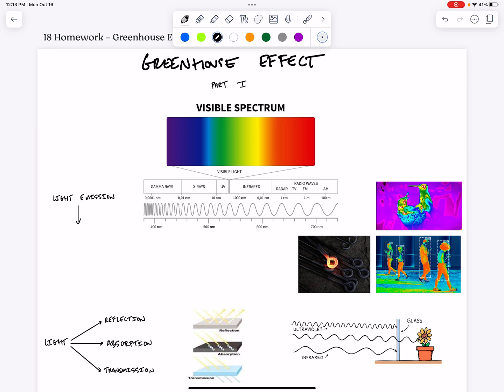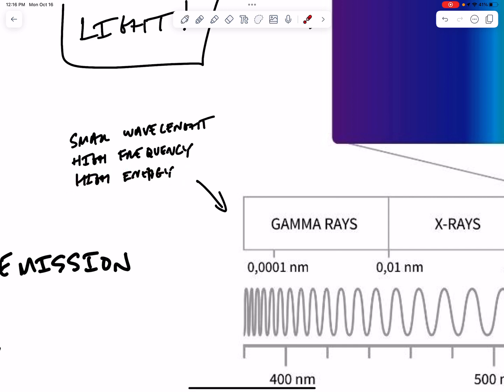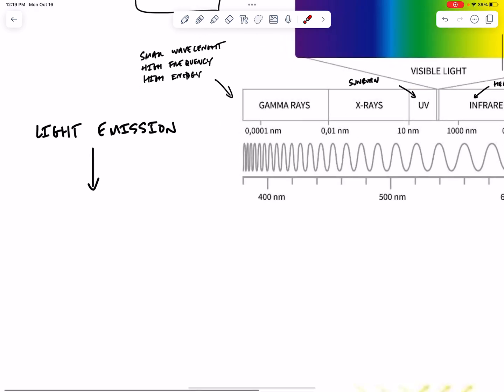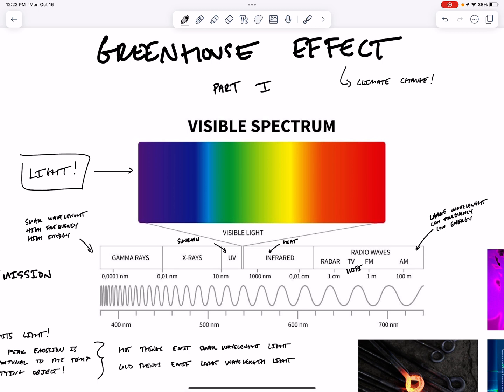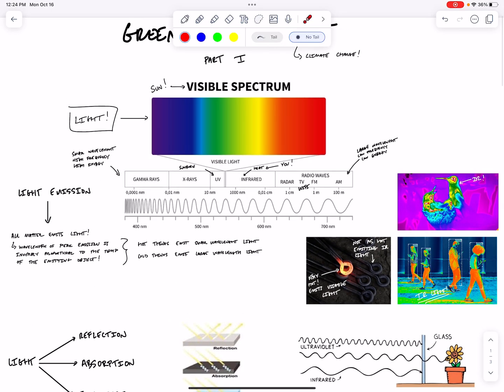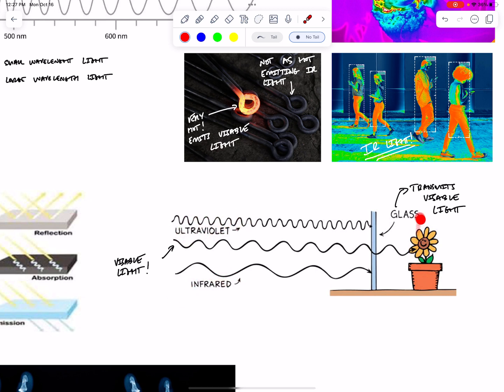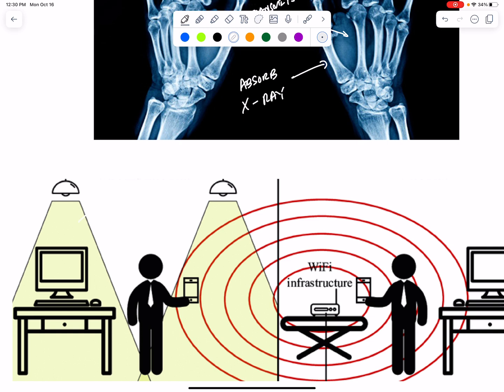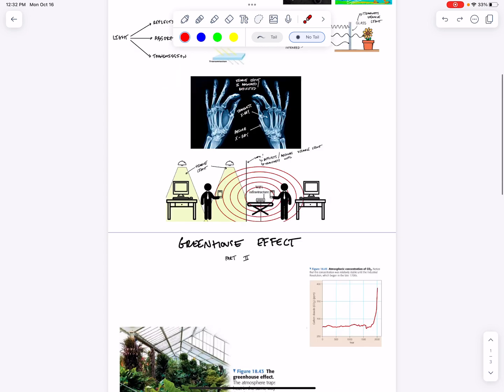The Greenhouse Effect Part I